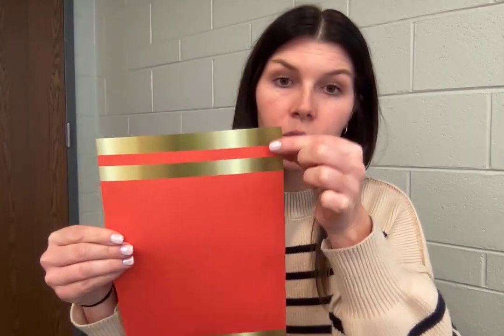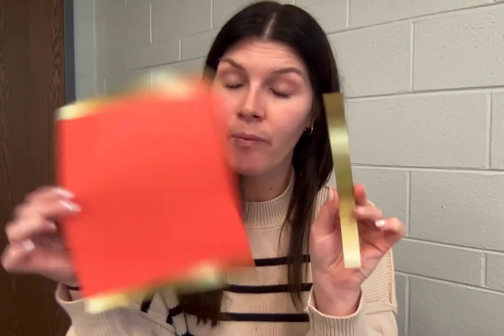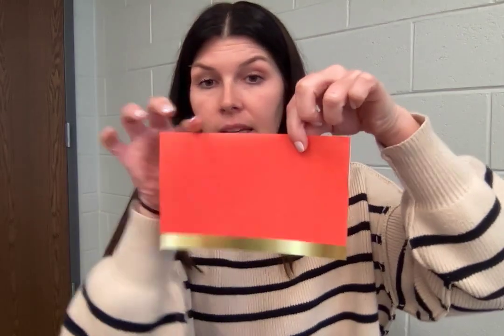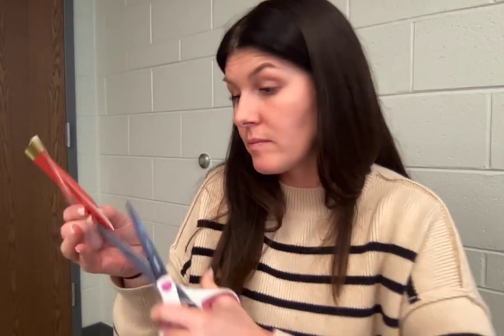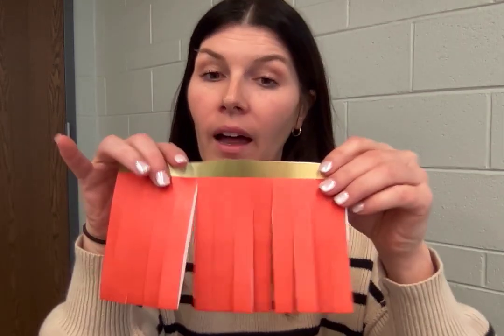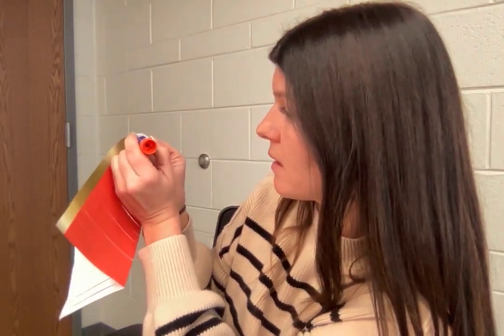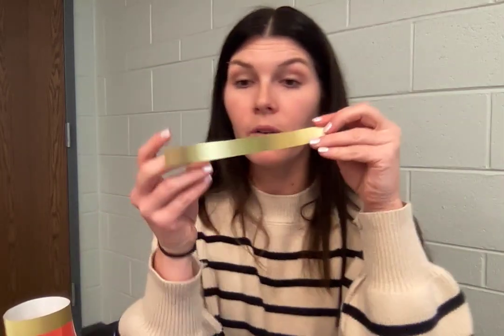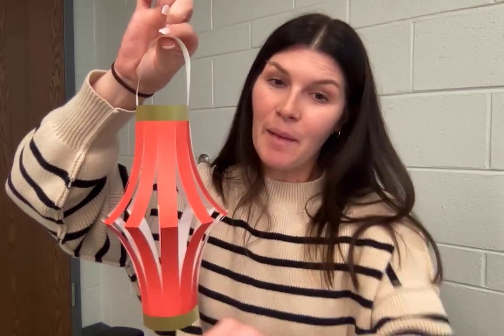How to make a Chinese paper lantern